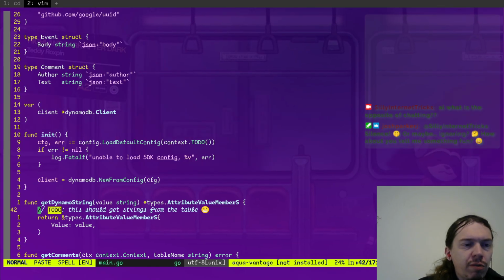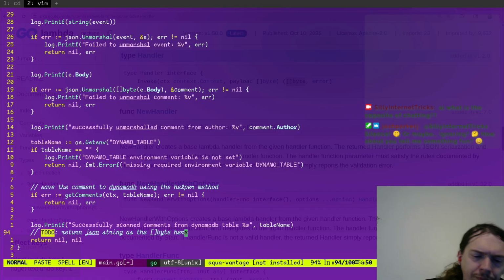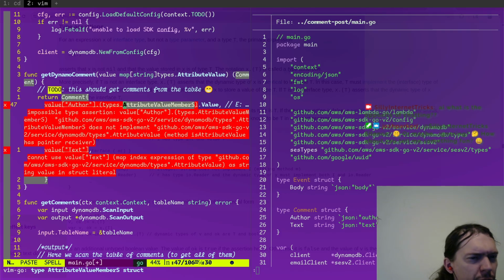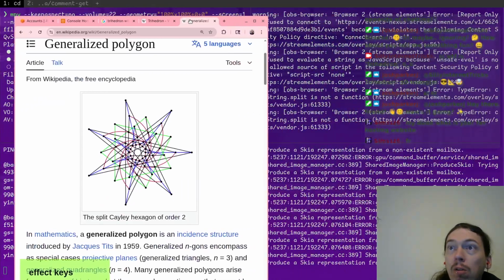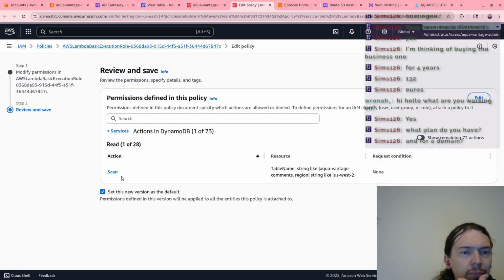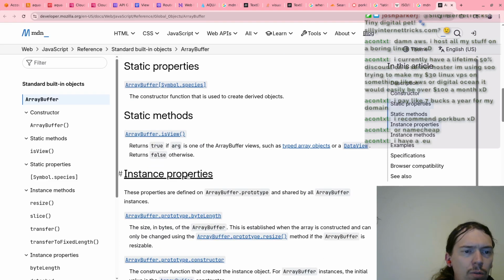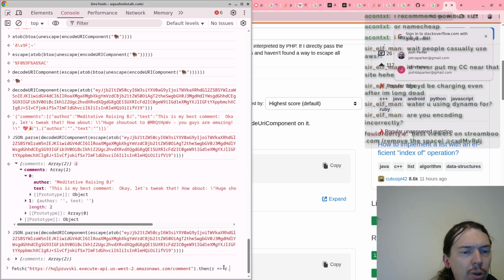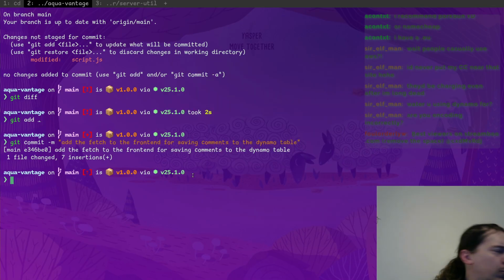2624702356 1069706178 4daafb1b 55d7 4da2 9922 cc8cdfc220c0